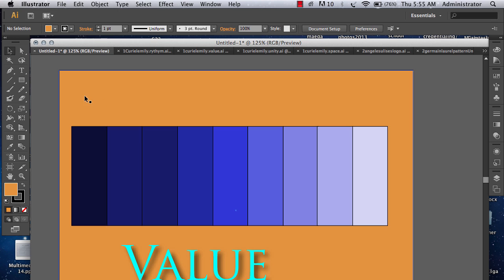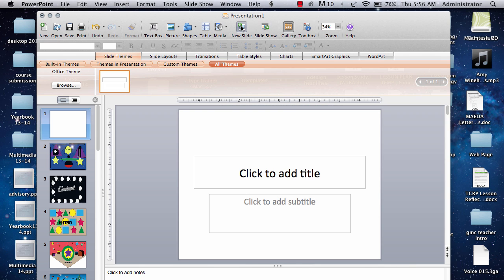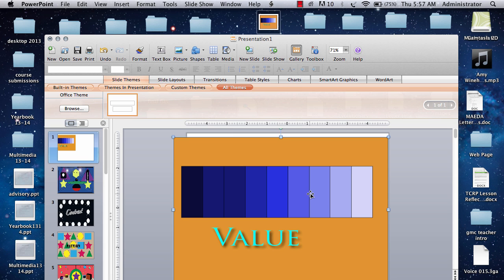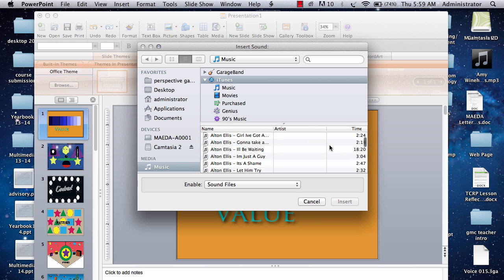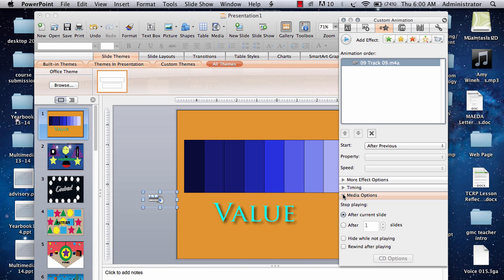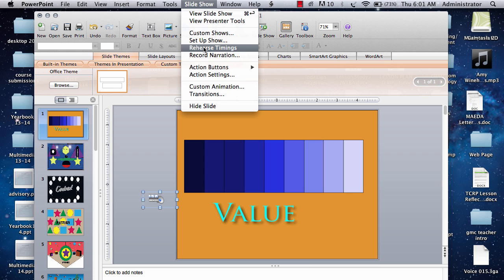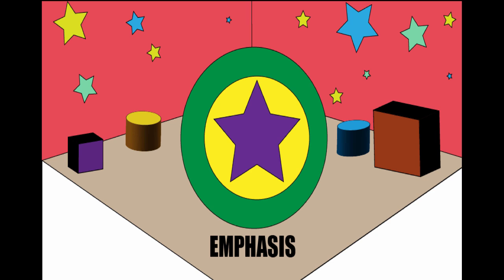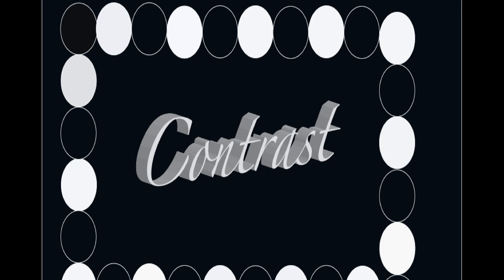Make Powerpoint Presentation